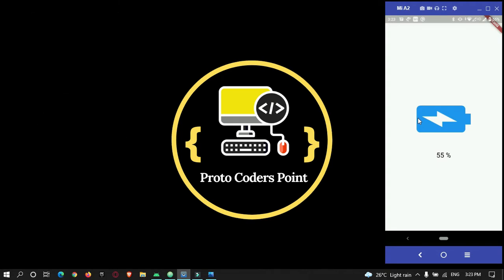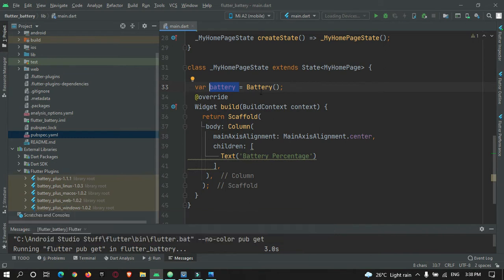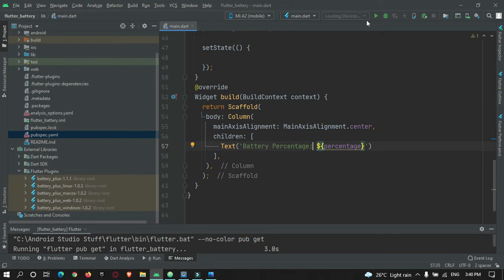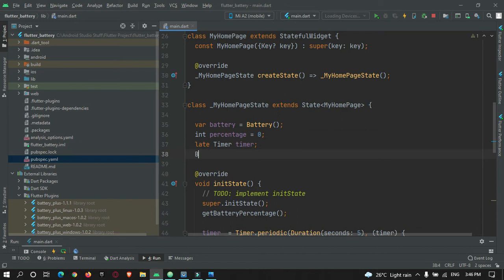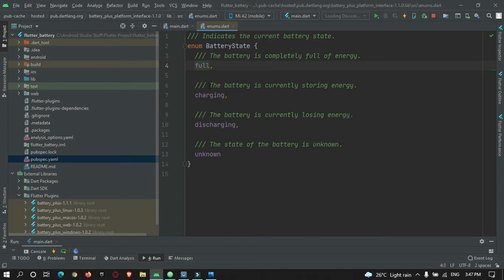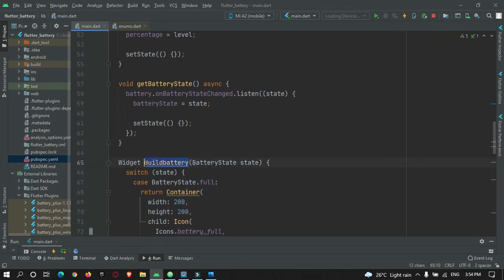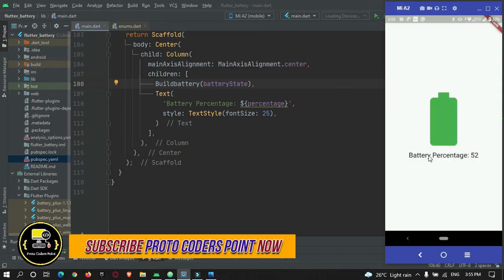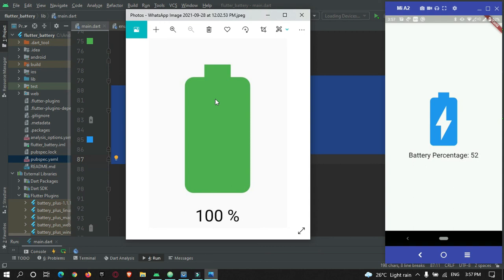Flutter Battery State & Percentage Level Battery Plus Package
Was this Tutorial helpful? Spread Motivation on me by supporting

Hi Guys, Welcome to Proto Coders Point, In this flutter tutorial will learn how to get battery state & battery level (percentage) of a mobile device in flutter.

When is battery level checking useful in app

Sometimes, some important action in your app like background updates, let's say the user doesn't have enought battery percentage then this can lead to issues in performing background task like updates & if the phone is turning off during the process.

Depending on the battery level you can also maximize/minimize the performance, while the battery level is high/low, this can be especially used in games so if mobile device battery life is low then you can turn down the game performance.